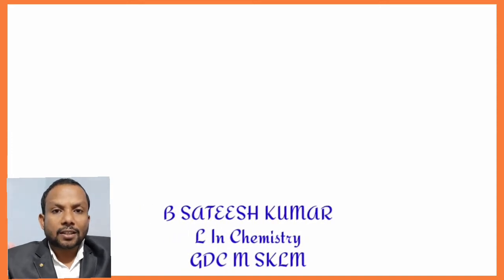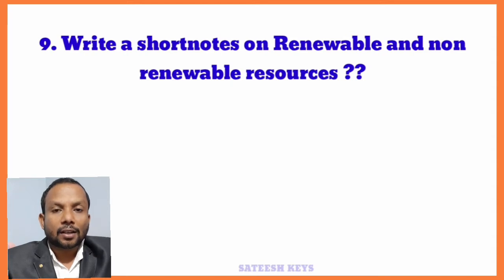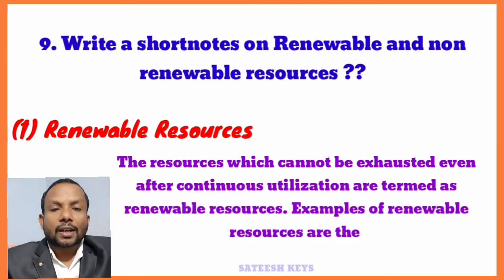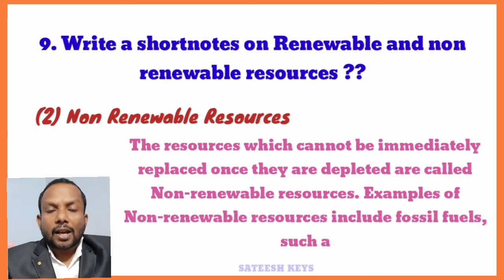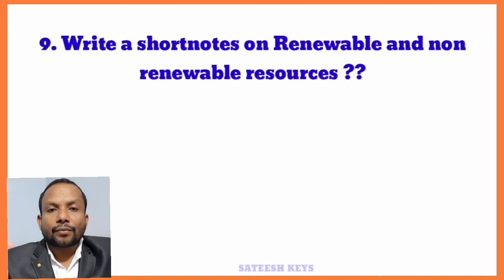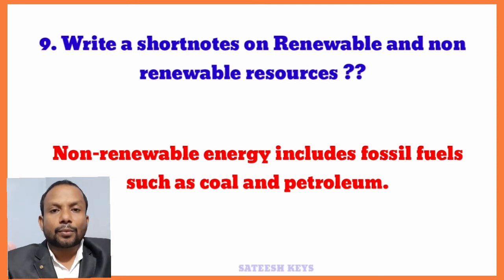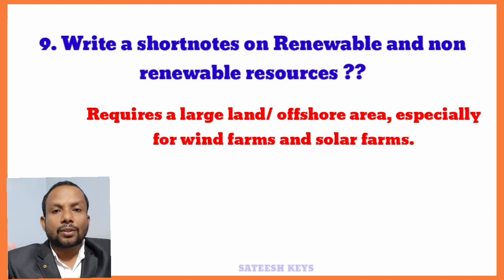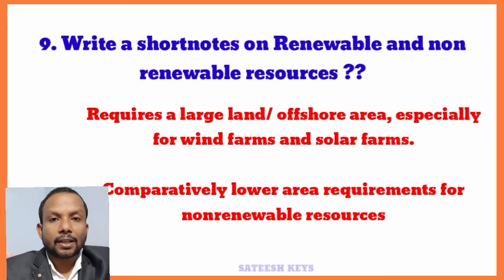English-Renewable & NonRenewable Resources || IIIBSc Chemistry || Semester-6 || Super class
super class in english medium..